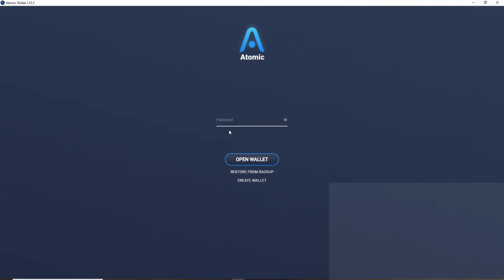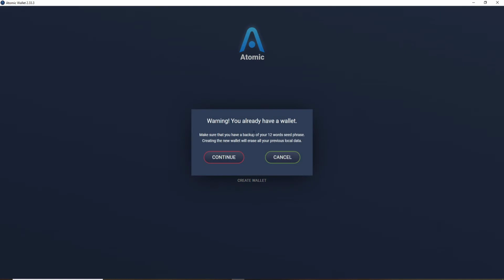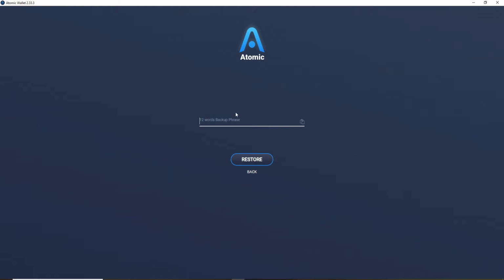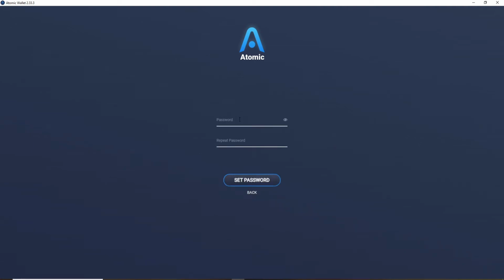How To Reset Forgotten Atomic Wallet Password? Atomtic Wallet Account Recovery 2022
In today's video, I'm going to show you how to reset your password for the atomic wallet.

Atomic Wallet is an application used to store Bitcoin, Ethereum, Litecoin, Bitcoin Cash, and other cryptocurrencies. Atomic Wallet also allows you to buy cryptocurrencies with a credit card or debit card.

While logging into your atomic wallet you'll need to enter your password but in case you've forgotten your password and don't know what to do next then just follow this short tutorial and you will be fine!

let's get started:

1. Click on your downloaded atomic wallet app from a desktop, it will directly ask you to enter your password

2. Click on the Restore from Backup link right beneath the Open Wallet button

3. Click on the Continue button and on the next page Enter your 12 words backup phrases that you've backed up beforehand, type them one by one

4. Click on Restore. Now, type in the new password for your account that you'd like to reset (make sure to enter the password that will be much easier for you to remember)

5. When you log in to your account next time you can double-check your password by clicking on the little eye icon at the right corner

6. Repeat the password one more time in the next text field (make sure both of the passwords in the text boxes matches)

7. Finally, click on Set Password (wait for a few seconds and you'll be logged back into your account even  if you've forgotten your password)